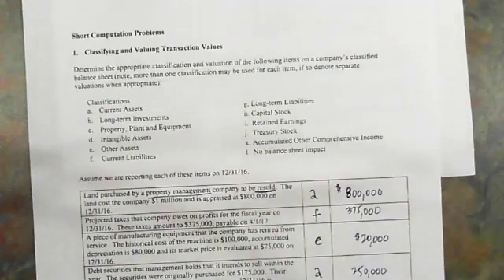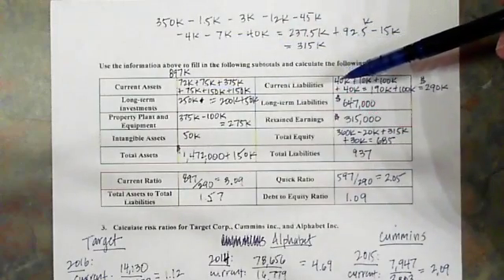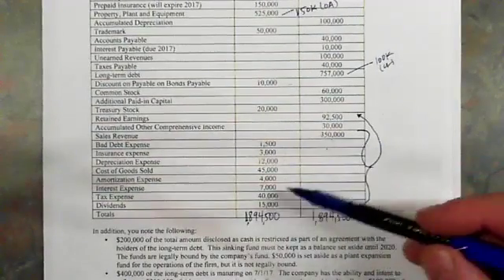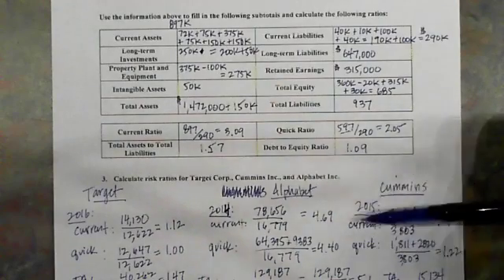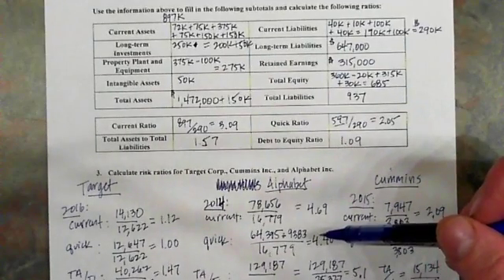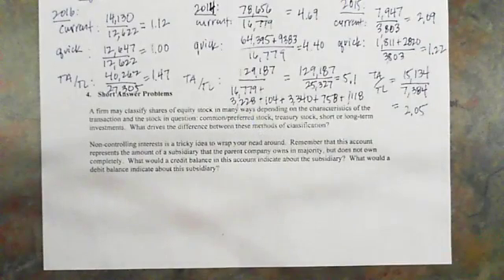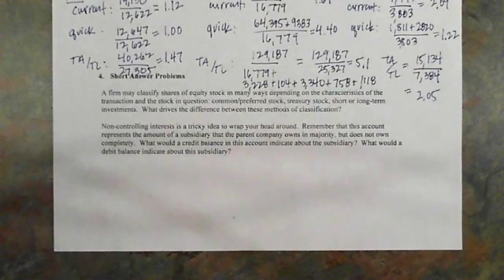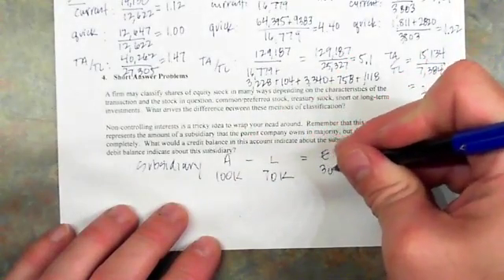Answers to Chapter 3 Problems Discussed